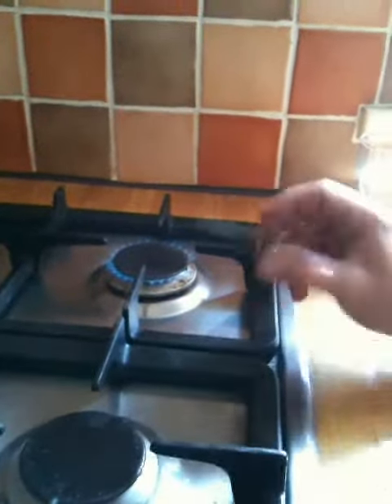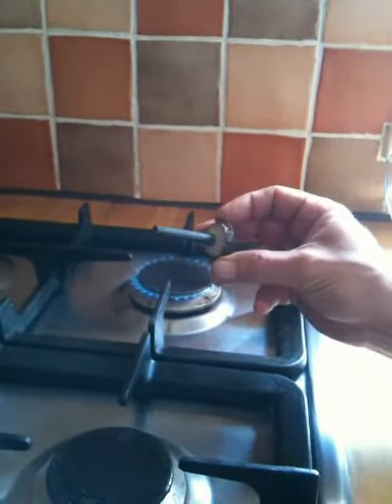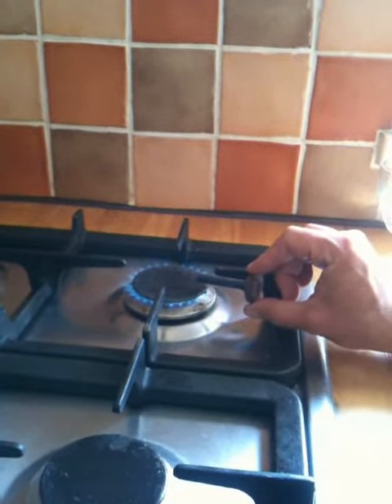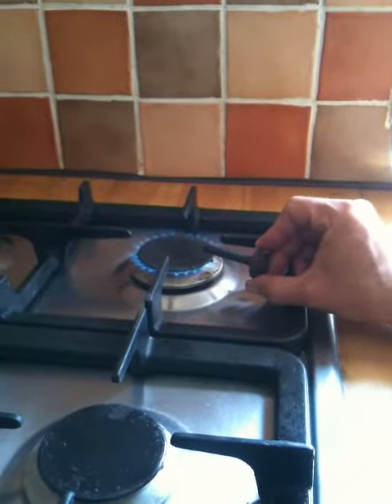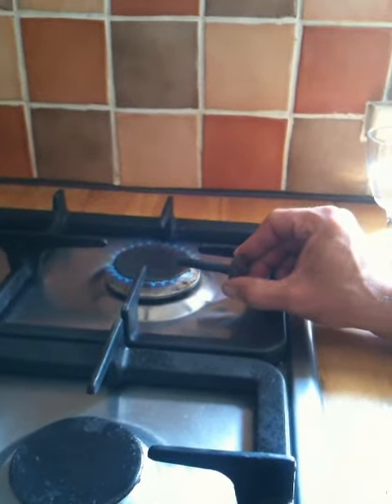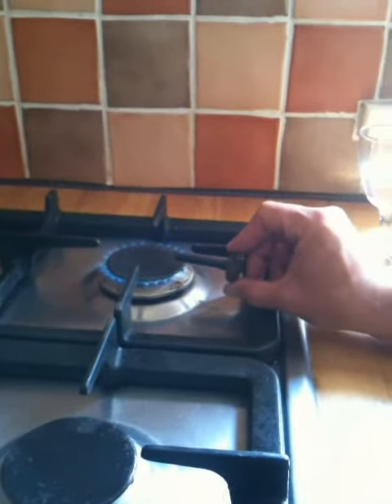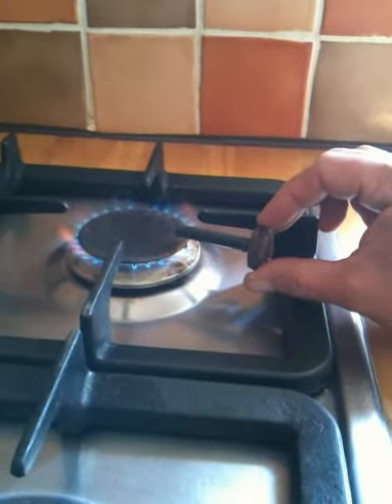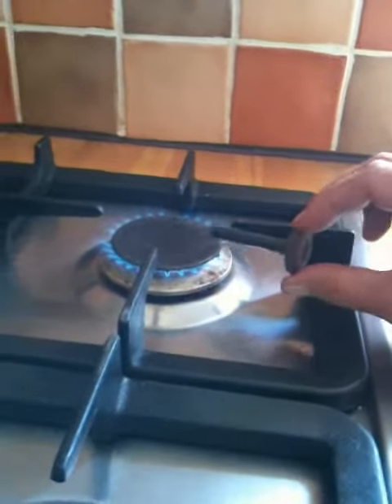wet carbon rod in flame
Short video showing the difference between heating in a flame a dry carbon rod vs a wet carbon rod.  It will be noted that when the rod is wetted with water, and heated, the water evaporating off causes the flame tips to change to orange, not only in the flame directly below the rod but  around the ring which was unexpected, or is this electrons being boiled off?